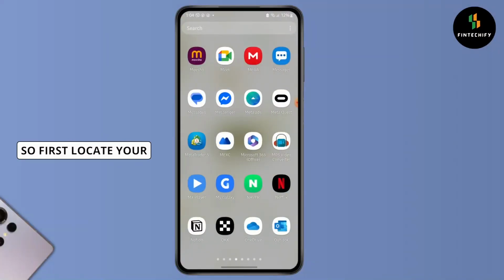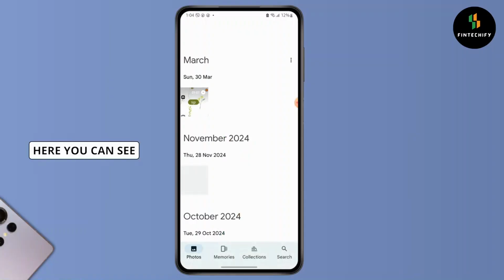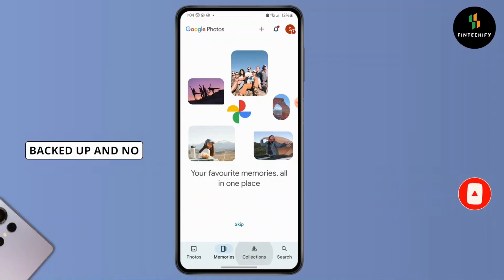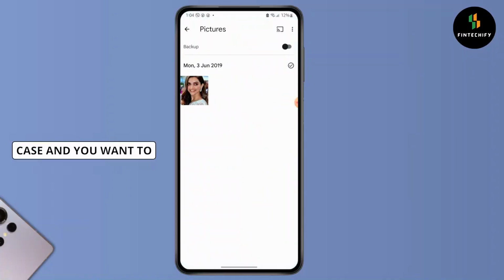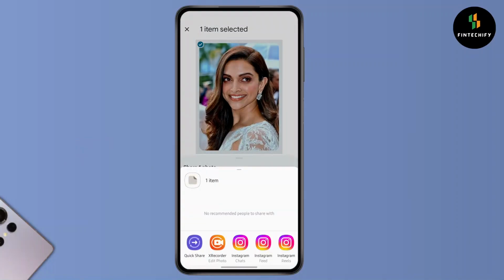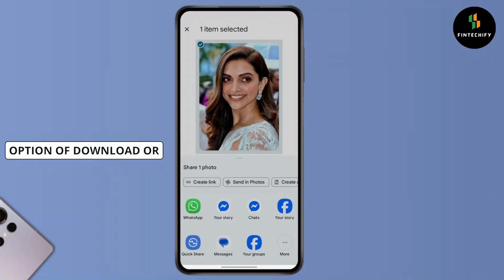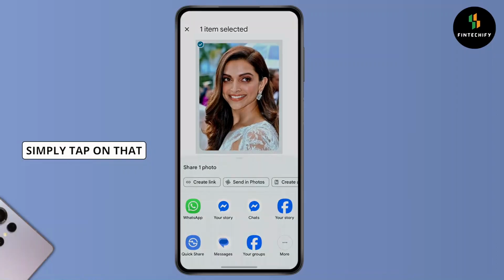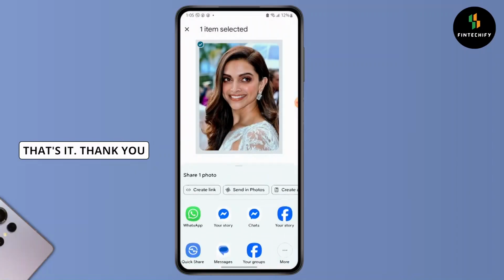HOW TO SAVE GOOGLE PHOTOS TO GALLERY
Intro Paragraph:
Learn how to save Google Photos to your phone gallery quickly. This guide covers downloading single photos, multiple images, and full albums. Fix common issues like photos not appearing in gallery or download errors.

What You’ll Master:

Save individual photos from Google Photos to gallery

Download multiple photos or full albums

Fix “photo not showing in gallery” problem

Manage storage and download settings

Use offline access for gallery viewing

Prevent duplicates when saving multiple photos

Sync photos between Google Photos and device storage

Engagement Booster:
Pro Tip: Check your phone storage and app permissions if photos don’t appear in gallery after download.